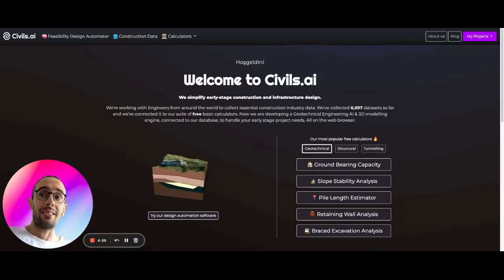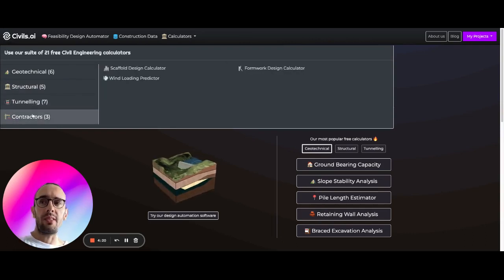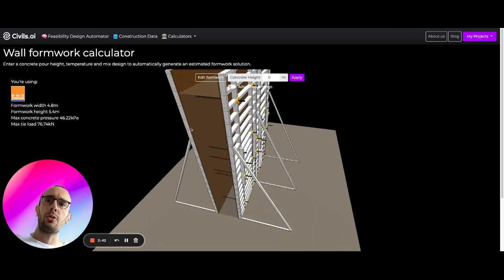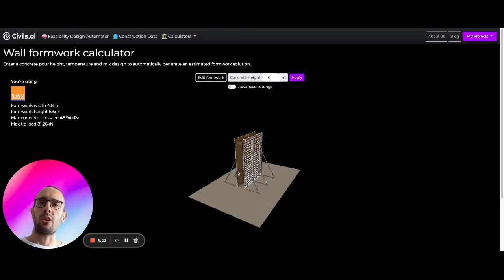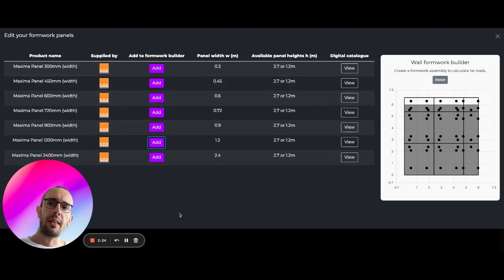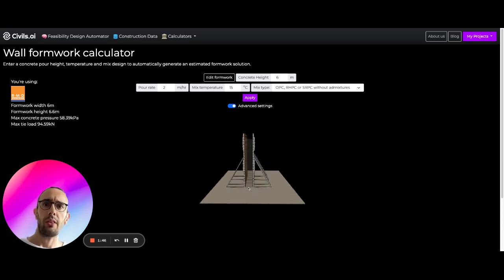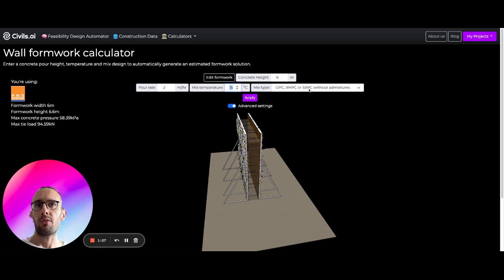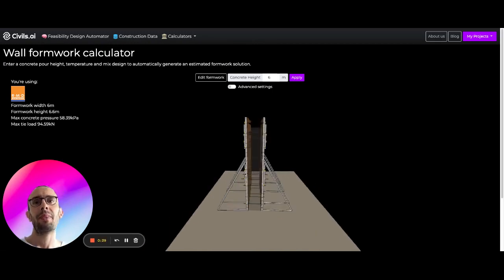Mastering Formwork Pressure Calculation: A Guide for Civil Engineers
Welcome to our comprehensive guide on calculating concrete pressure acting on formwork, designed exclusively for civil engineers looking to deepen their understanding and optimize their construction practices. In this enlightening video, we delve into the critical factors influencing concrete pressure, including the rate of concrete pour, ambient temperature, and the specific details of concrete mix design, such as the integration of admixtures or additives.

Understanding the dynamics of concrete pressure is crucial for the accurate calculation of panel loadings and tie loads, ensuring the safety, efficiency, and cost-effectiveness of your construction projects. Whether you're dealing with complex structures or seeking to refine your methodological approach, this video provides valuable insights and practical tips to enhance your engineering solutions.

Key Learning Outcomes:

Master the principles of calculating concrete pressure on formwork.
Understand the impact of pour rate, ambient temperature, and mix design on concrete pressure.
Learn how to accurately calculate panel loadings and tie loads for optimal construction outcomes.
Discover the role of admixtures and additives in modifying concrete pressure.
Who Should Watch:
This video is a must-watch for civil engineers, construction project managers, and anyone involved in the planning, design, and execution of concrete structures. Whether you're a seasoned professional or new to the field, our guide offers essential knowledge to elevate your engineering projects.

Remember, your feedback is invaluable to us! Drop your questions or insights in the comments section below, and let's foster a dynamic learning community together.